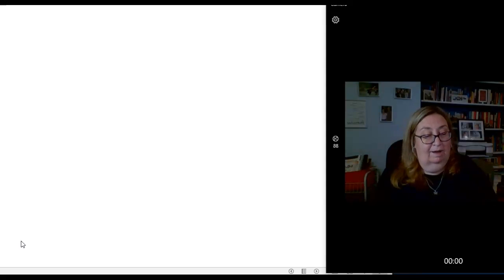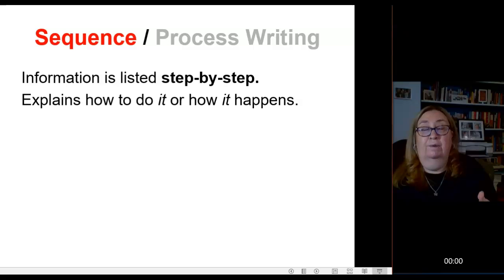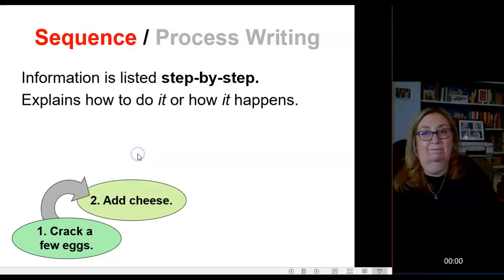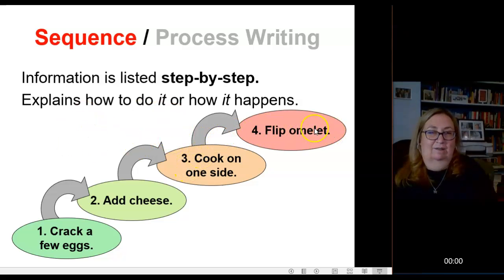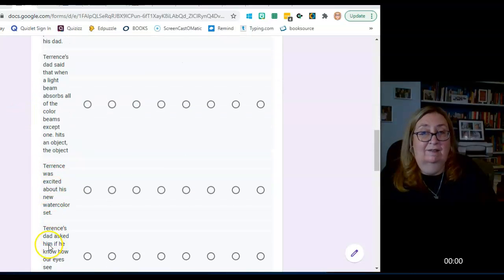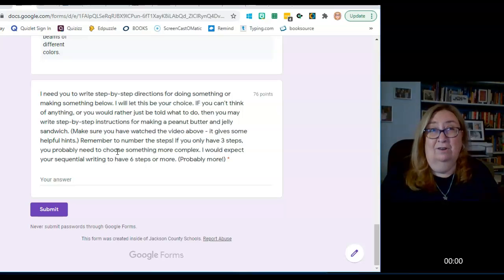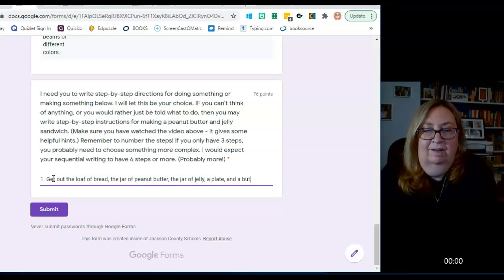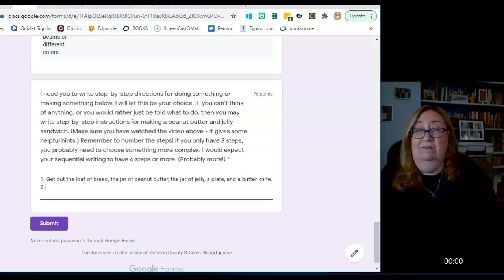Sequence as Text Structure